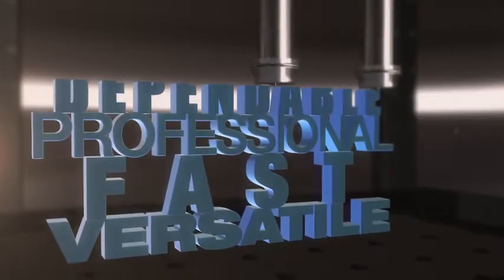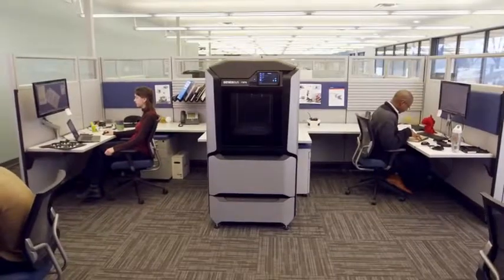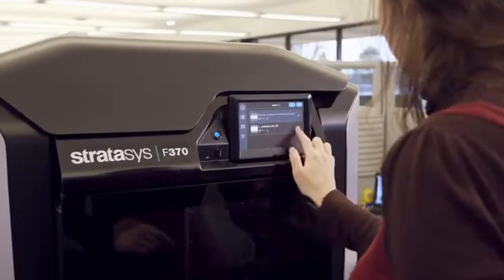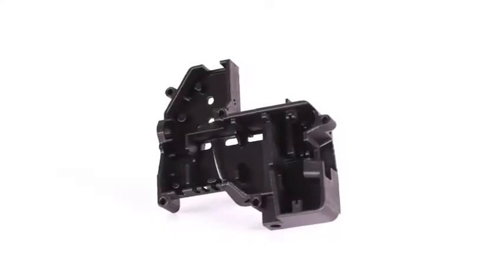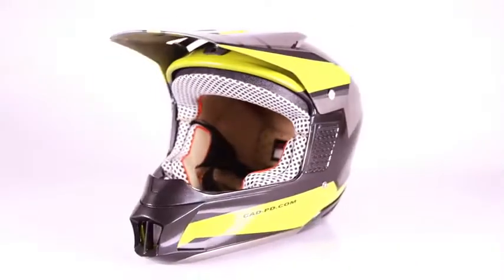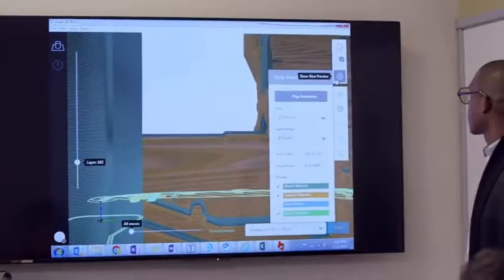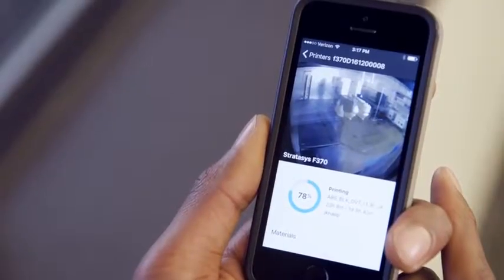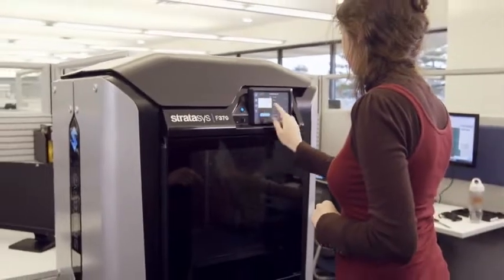Stratasys F123 Series - Rapid Prototyping Solutions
The Stratasys F123 series is the ultimate, all-in-one rapid prototyping solution. New and improved features save time and material. Incredible ease of use with both the hardware and the software means you don’t need special 3D printing expertise. Super quiet and office friendly.